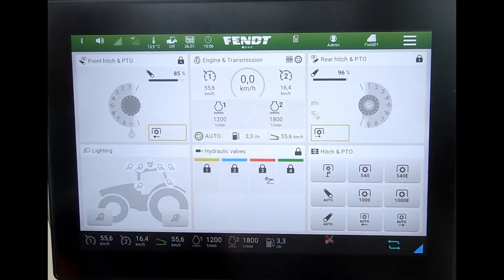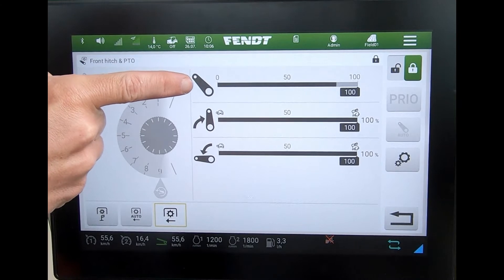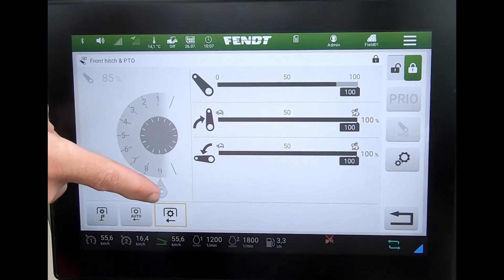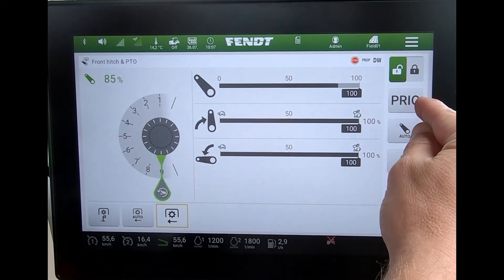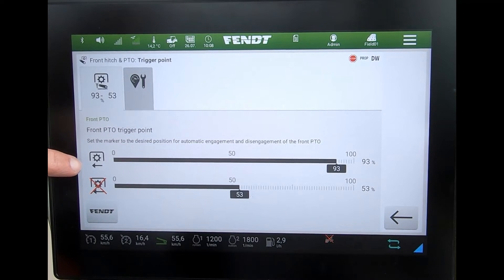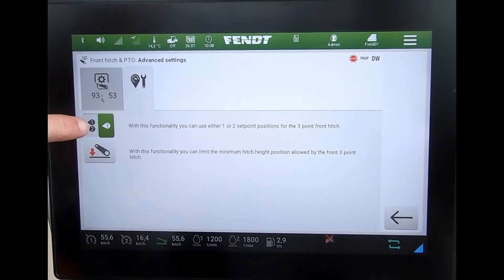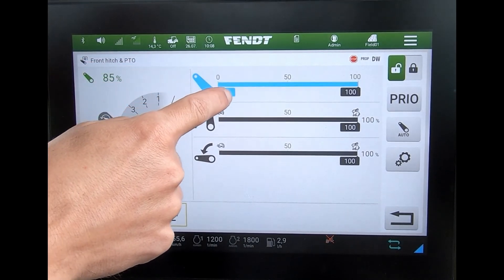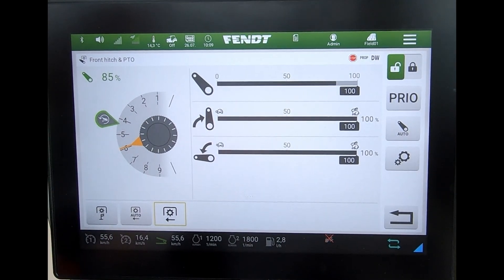FendtOne Front linkage settings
A look at the front linkage settings on the FendtOne terminal